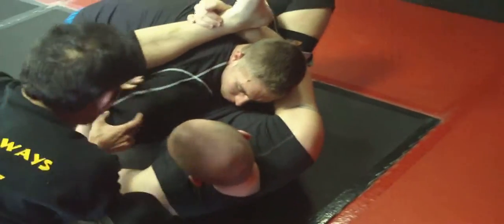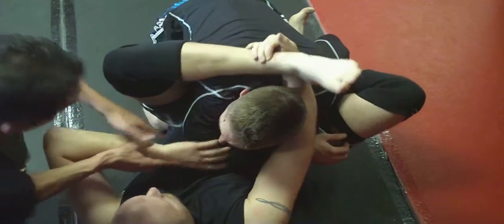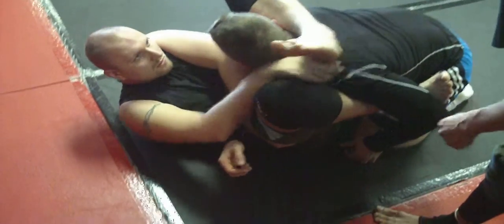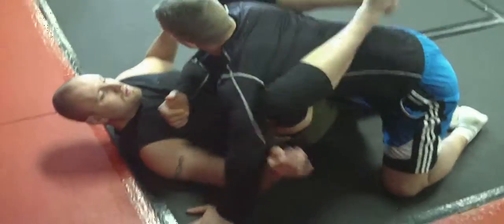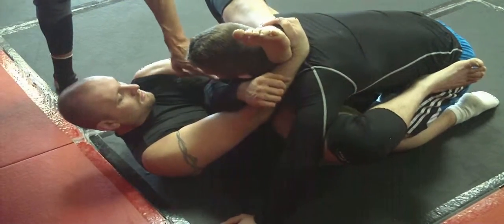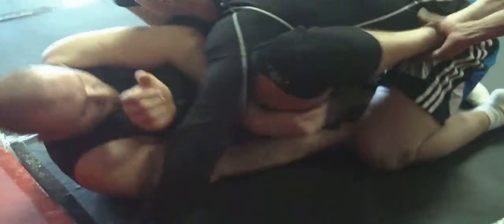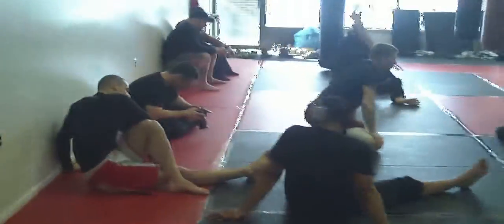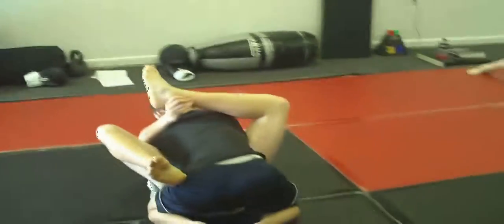Dave Garcia Seminar 4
Students applying the Teachings of Dave Garcia at his No-Gi Seminar
~Stars and Strikes MMA